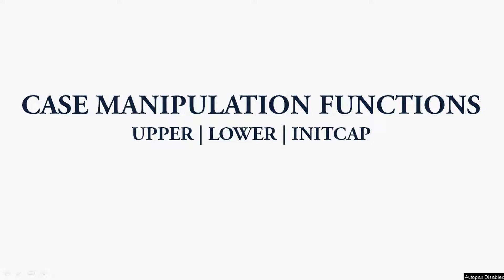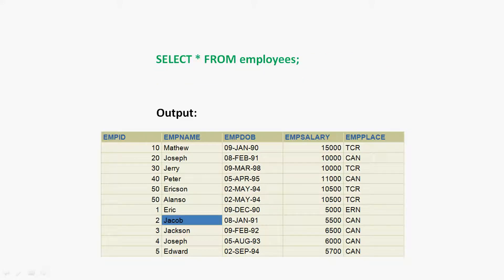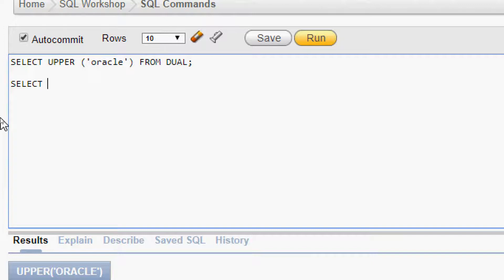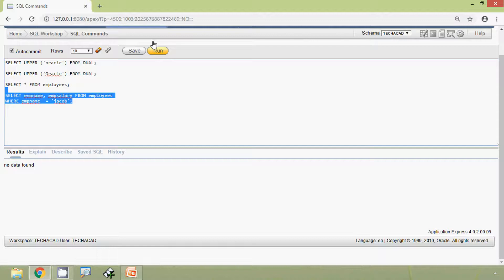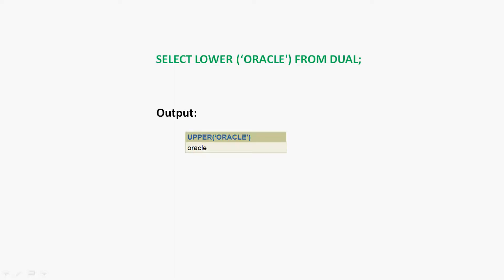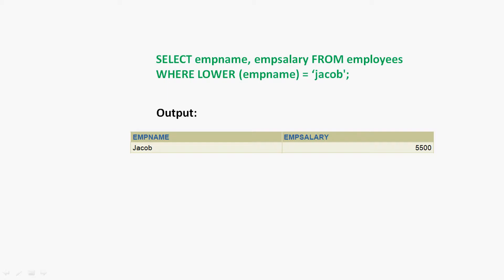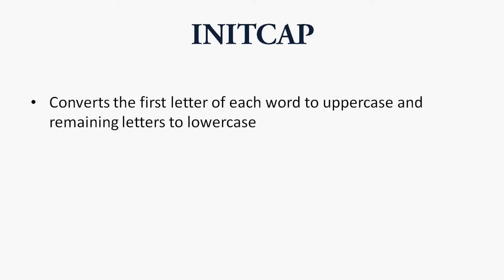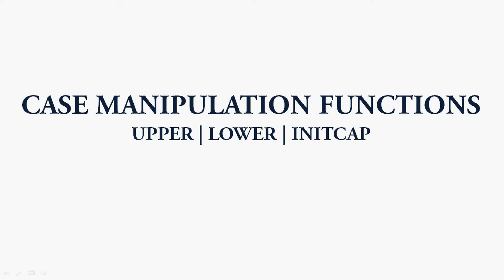Oracle Tutorial - Case Manipulation Functions | UPPER | LOWER | INITCAP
Oracle Tutorials - Case Manipulation Functions
UPPER | LOWER | INITCAP